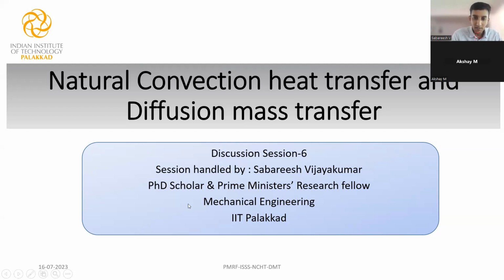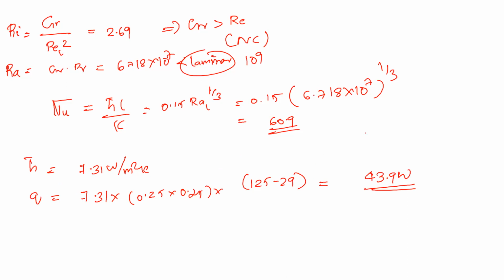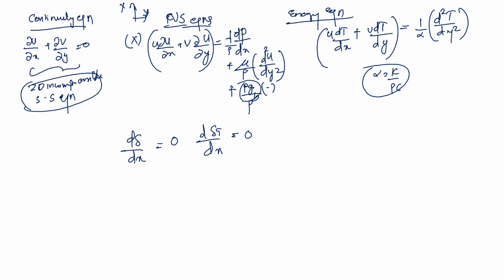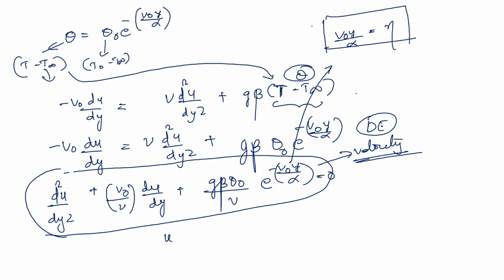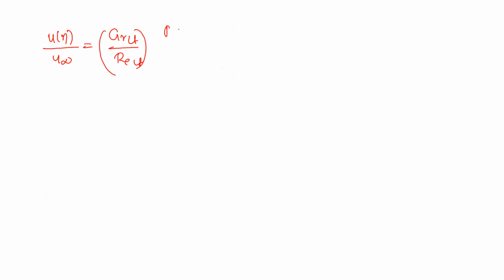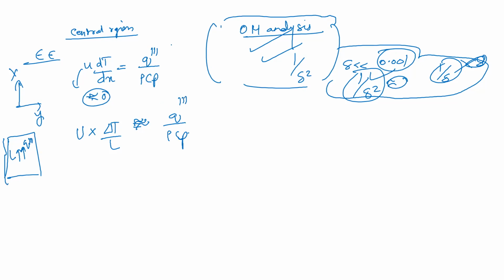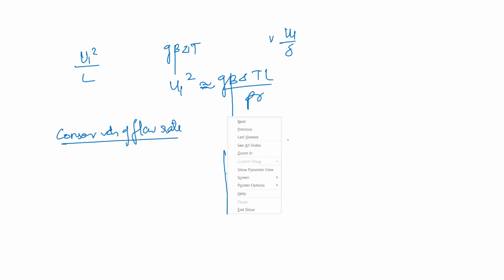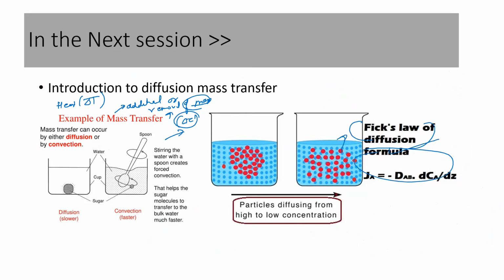Discussion Series-6: Natural Convection Heat transfer and Diffusion Mass transfer-PMRF-ISSS